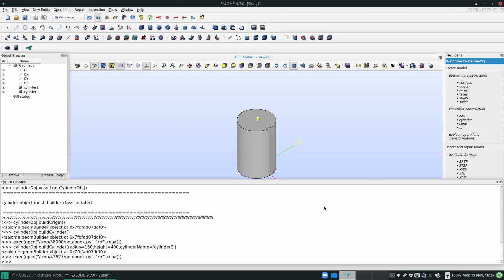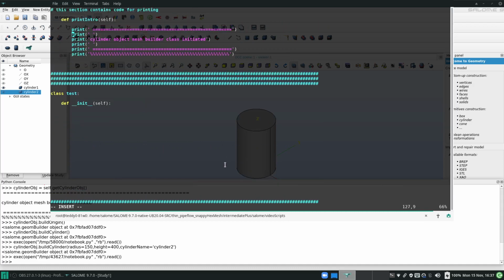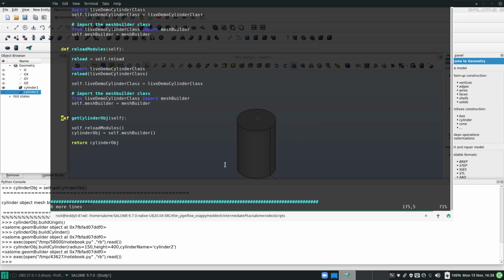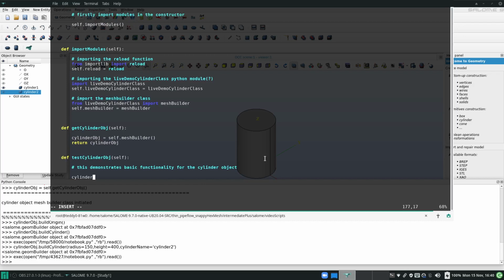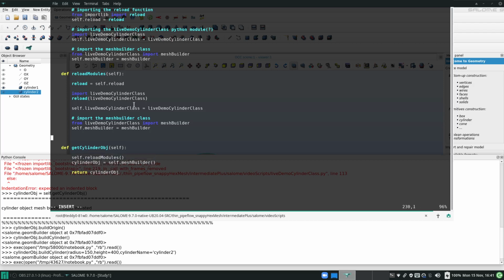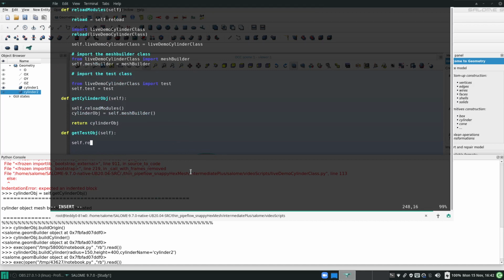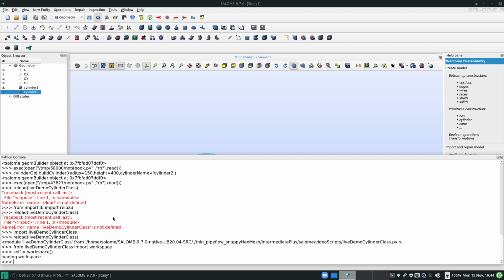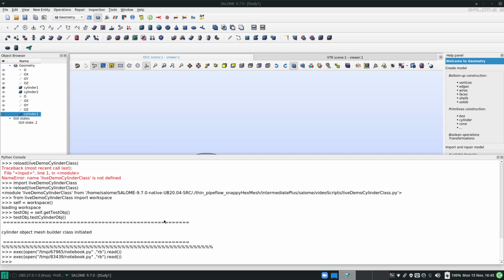OpenFOAM Intermediate - 108 creating a test class to facilitate tests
Useful Links

Video Sections
The whole video is one section